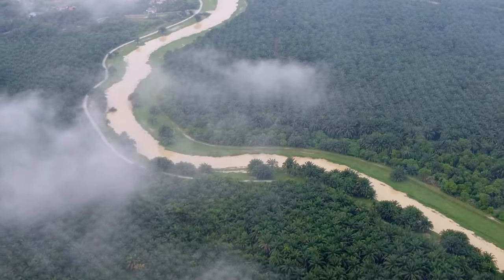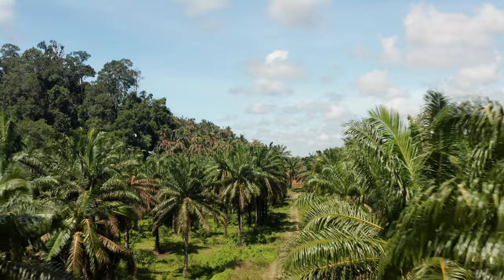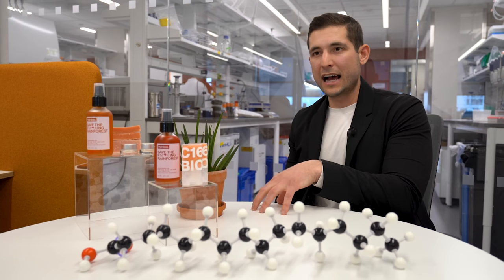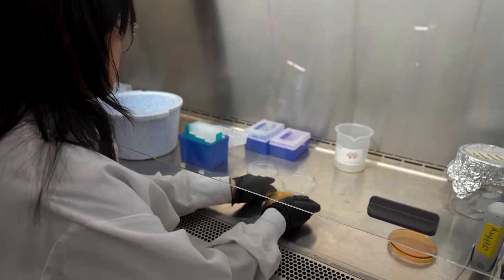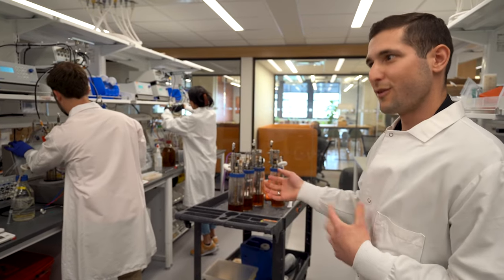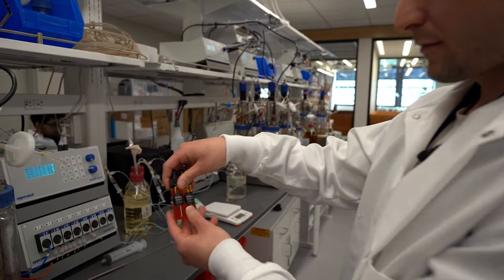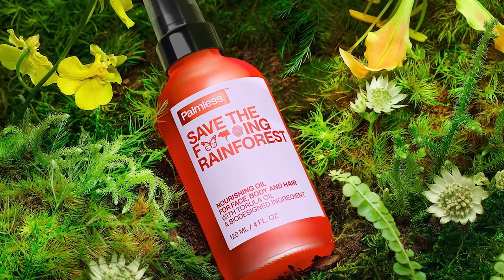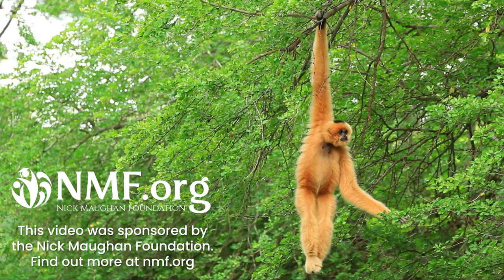This Invention Is Saving the Rainforest! | Sustainable Alternative to Palm Oil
This lab in New York City is saving the rainforest! C16 Biosciences have created a truly sustainable alternative to Palm Oil using yeast! Palm oil is in 50% of supermarket products, from peanut butter to soap and snacks. And in order to harvest palm oil, humans have been destroying our rainforests to plant this mono crop, killing wildlife, creating slave-like working conditions and accelerating climate change. C16 Biosciences’ solution can be produced vertically in huge tanks, rather than horizontally across vital landscapes and ecosystems.

00:00-00:52 Intro
00:53-02:20 The Problem With Palm Oil
02:21-05:20 Inside The Lab
05:20-05:59 Torula Oil Uses